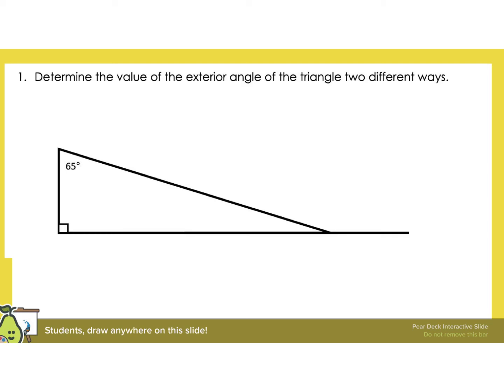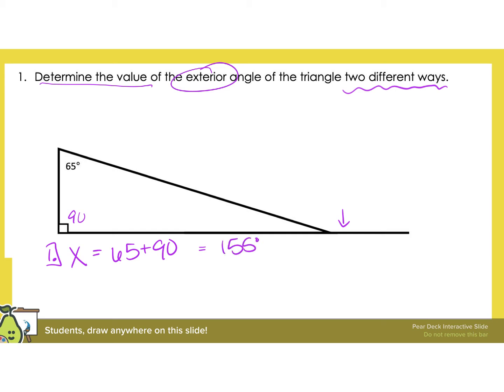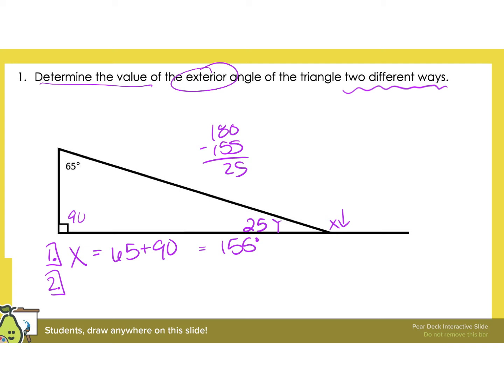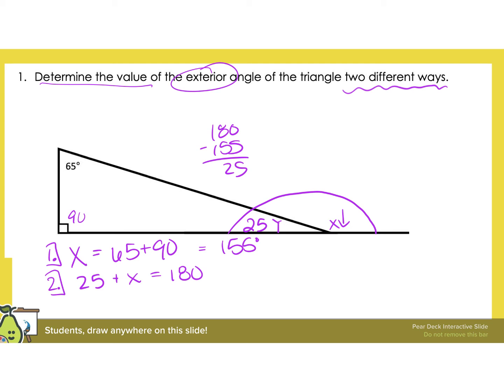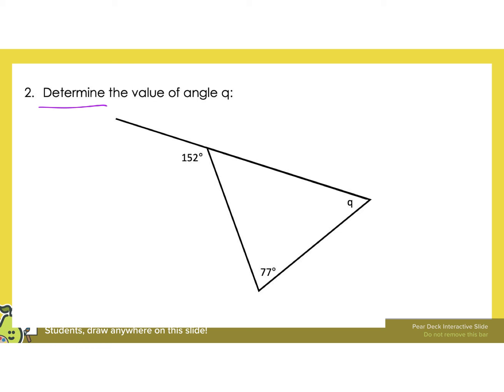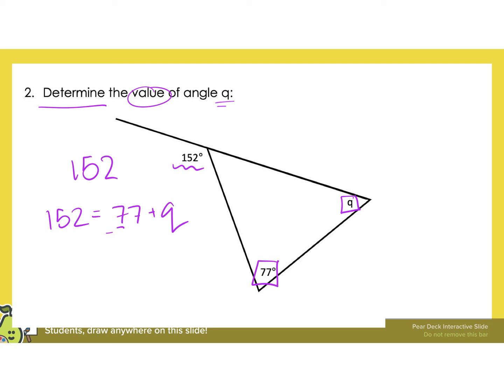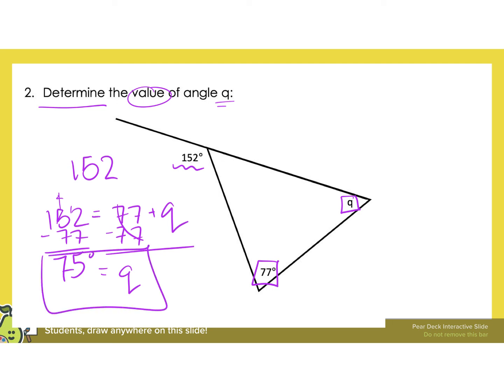U2 L9 Exterior Angles of a Triangle pp1&2